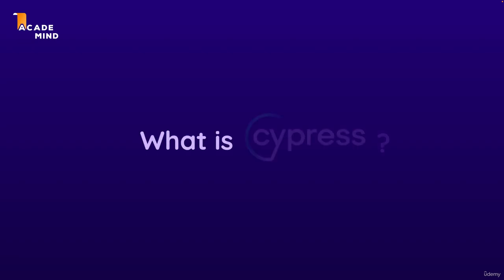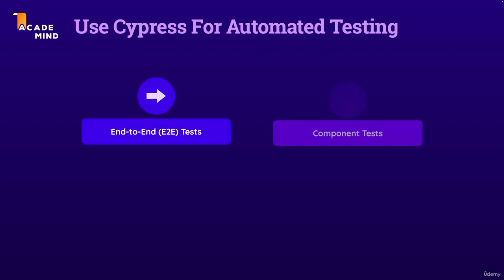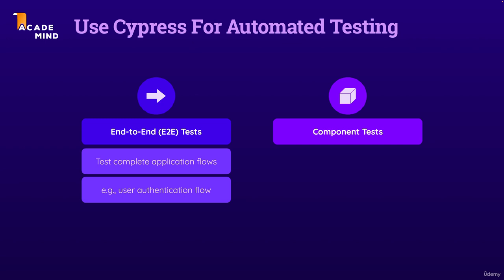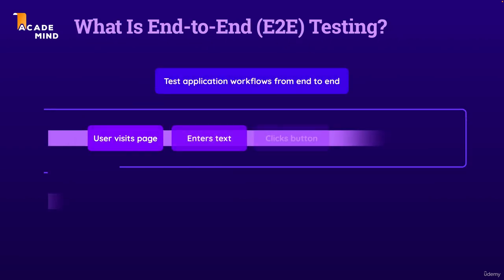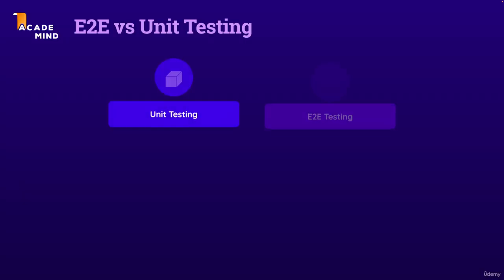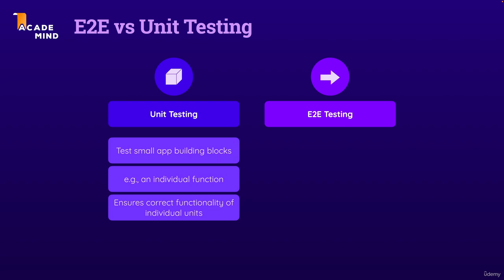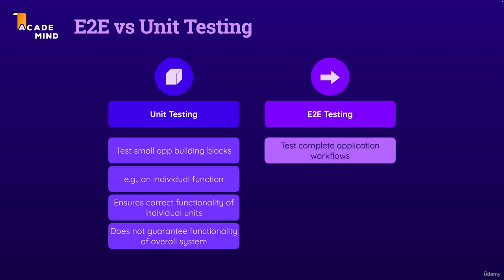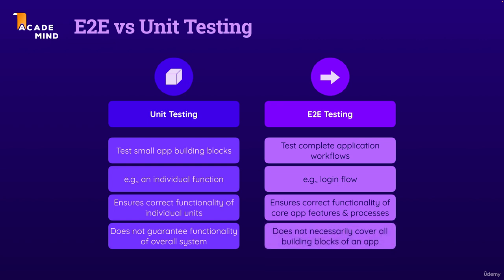2 What is Cypress & End to End Testing And Why Should You Care